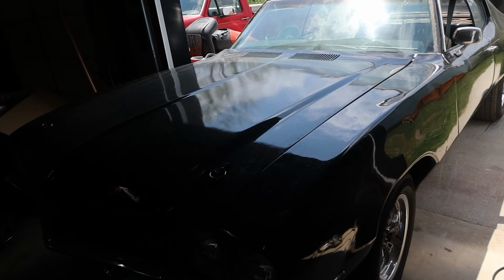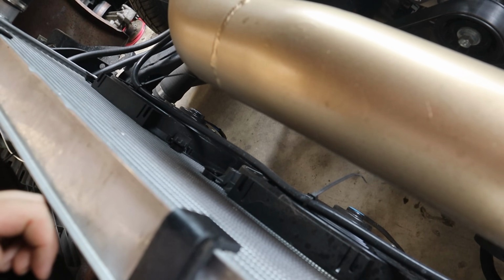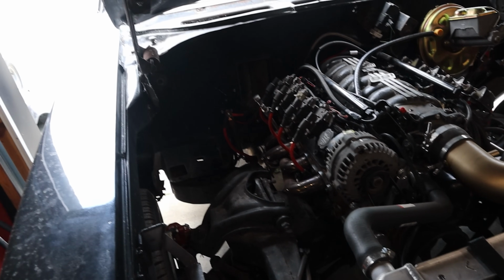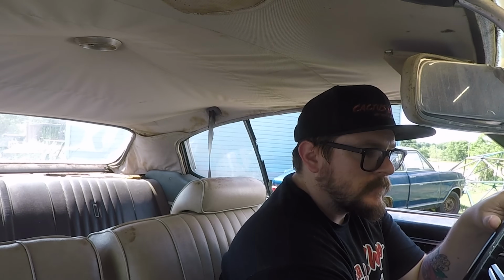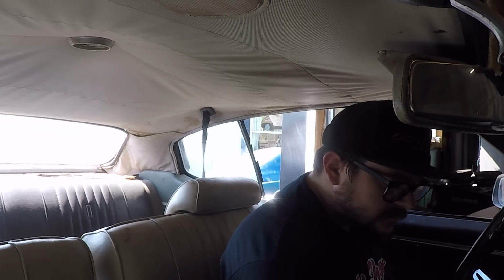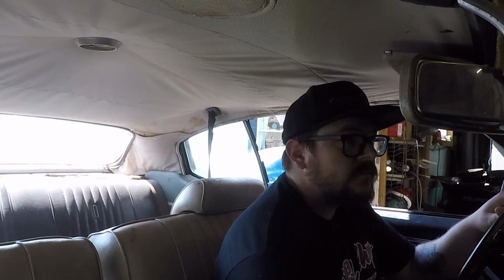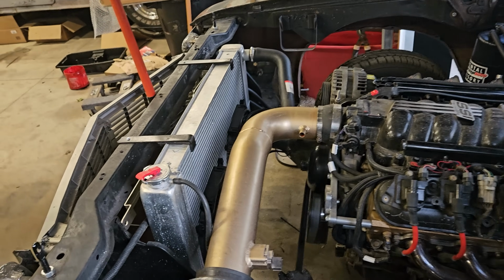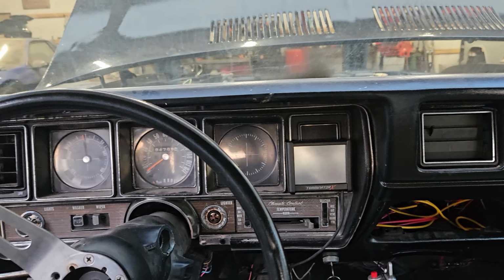FIRST DRIVE! SCRAPPED 1972 Buick Skylark Hits The Road For The First Time In YEARS!